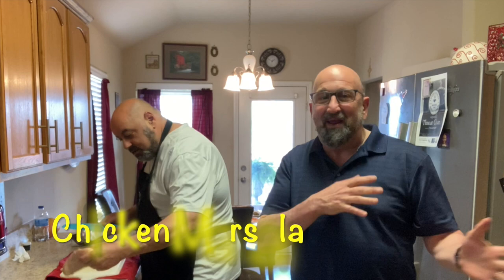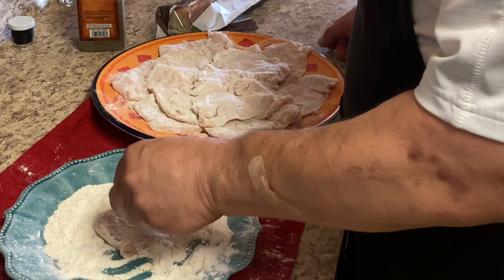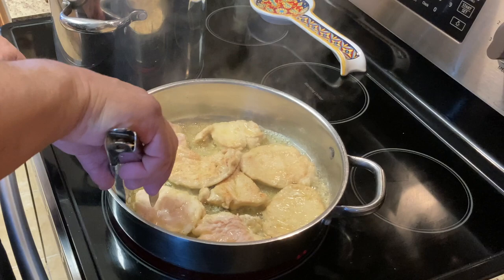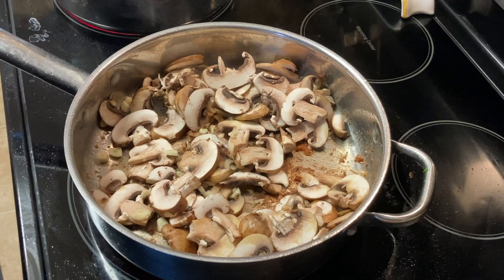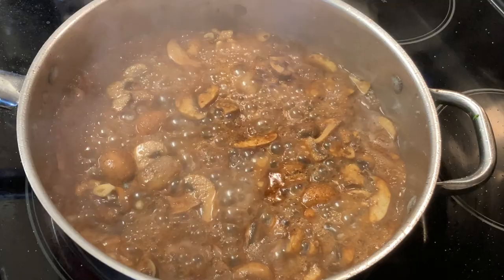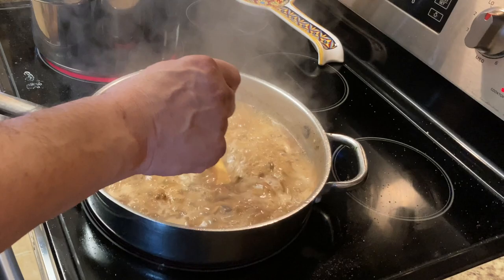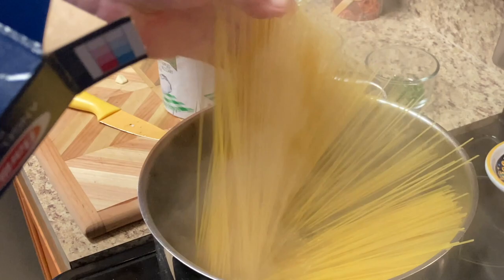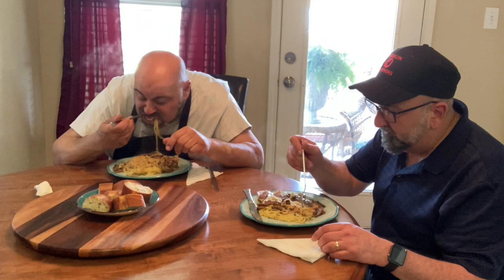Classic Chicken Marsala: A Creamy, Comforting Dinner That's Ready in 30 Minutes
Today we will show you how to make Classic Chicken Marsala!  You can use veal for this recipe as well.  During this video, we emphasis the importance of using a quality Marsala wine for this recipe, which makes a difference in the taste of your sauce.

This Chicken Marsala recipe comes from our dad when he had his restaurant and it was a very popular dish.  This recipe is easy to prepare with only a few ingredients, such as, chicken breast, olive oil. Garlic, butter, Portabella mushrooms, chicken stock, and of course, Marsala wine.  We used Sperone Marsala, which is a product of Italy for this recipe.  One of the best Marsala wines we have come across.

Your home will be fulfilled with this awesome smell, and the taste is out of this world!

Ingredients:
• 3 Chicken Breast
• 2 TBSP of Shallots
• 1 cup of Marsala wine
• ½ cup of olive oil
• 5 TBSP of unsalted butter
• 1 pint of sliced Baby Portabellas
• 2 cups of chicken stock
• Salt & Pepper
• 2 TBSP of chopped Italian Parsley

Instructions:
1. Slice breast in half and pound them until they are thin.
2. Salt & pepper on each side of breast and then dredge in flour.
3. Heat pan on medium-high heat with olive oil and butter
4. Place the breast into pan and cook for 2 minutes on each side.
5. Remove breast and then add the Shallots - fry until translucent.
6. Add the baby portabellas and Marsala and let cook for 2 minutes.
7. Add the chicken broth, salt and pepper to taste– once it comes to a boil add the breast back into the pan and let cook for 2 minutes
8. Add Italian Parsley and Enjoy!